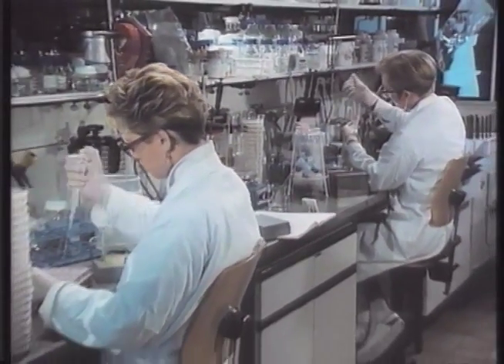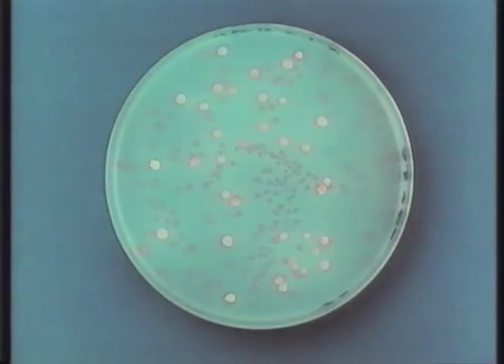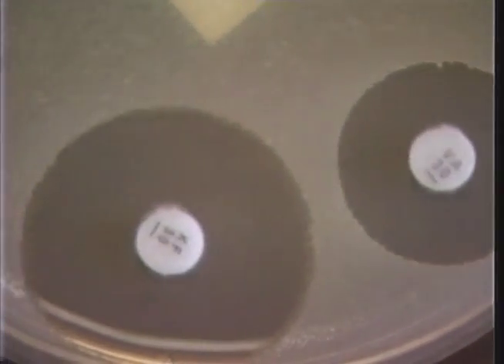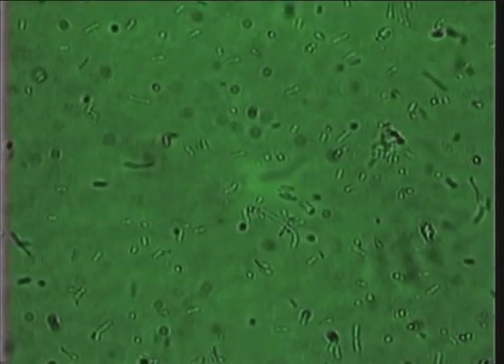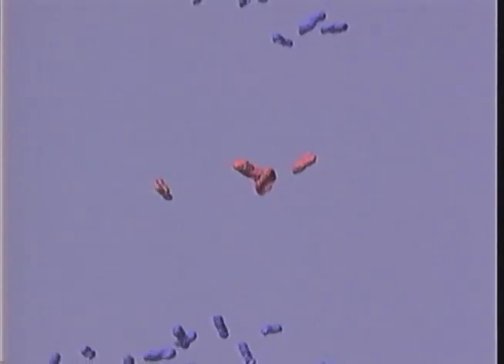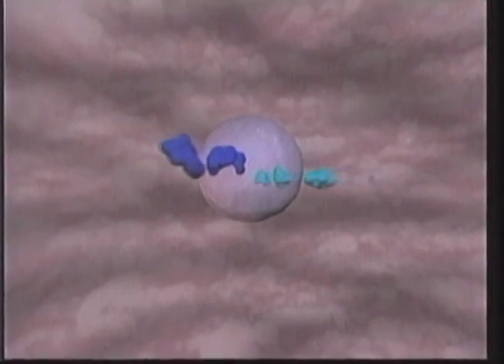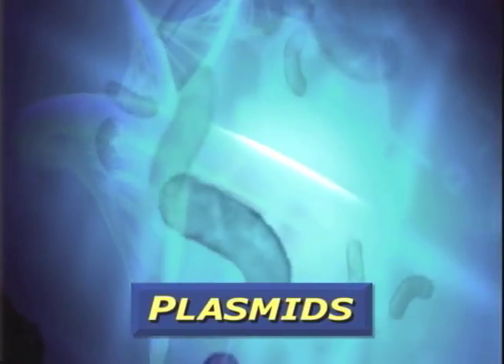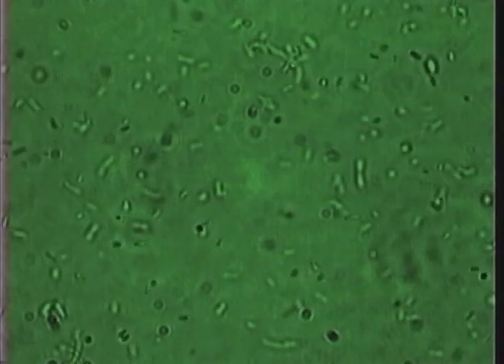Science Screen Report for Kids: Passing the Bug - Volume 17 Issue 1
Bacteria are the oldest known form of life on Earth. Until the 20th century invention of antibiotics, many people suffered and died from bacterial diseases. Currently, misuse of antibiotics and the unintended use by farmers is changing their effectiveness, while bacteria insidiously evolve to resist them. Scientists are working to understand bacterial evolution and to educate the public about healthful usage.